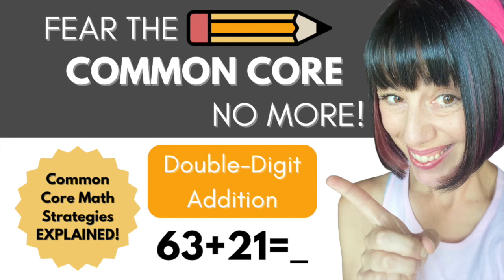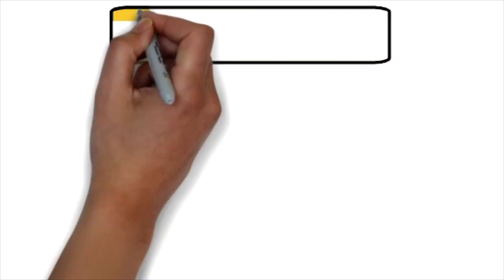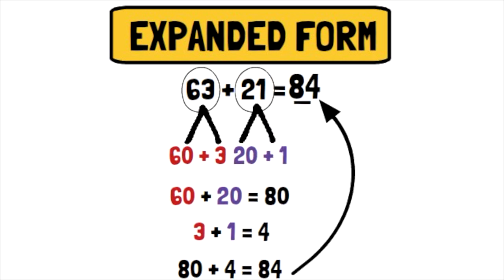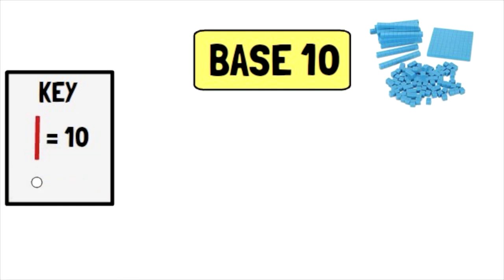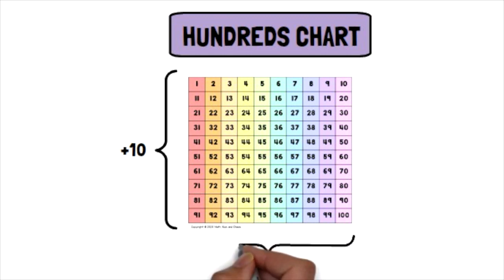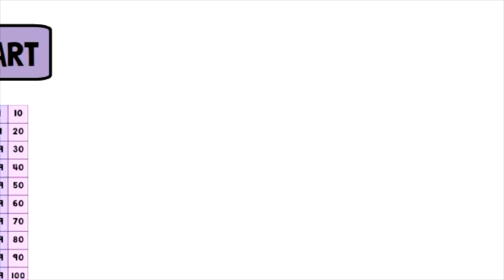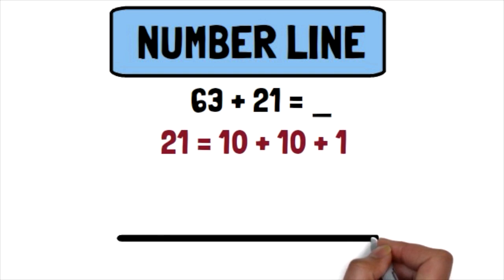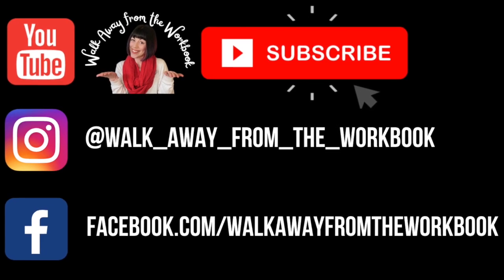Double Digit Addition Strategies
This video is PERFECT for the first grade parent struggling to help their child with double digit addition (without regrouping). Check out these 4 strategies your child may have learned in the classroom that will help YOU support them in their journey to better mathematical understanding!